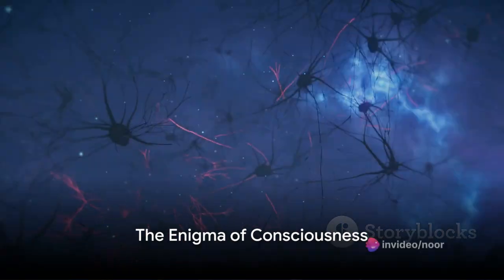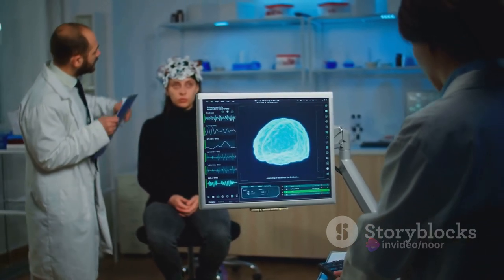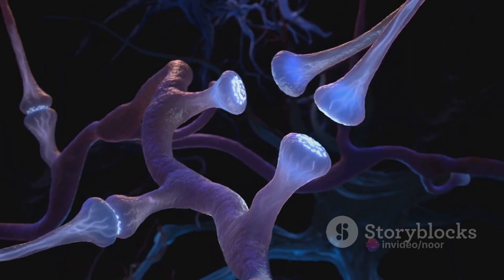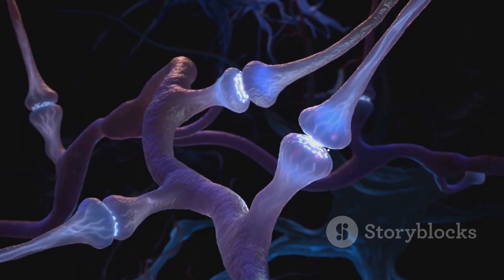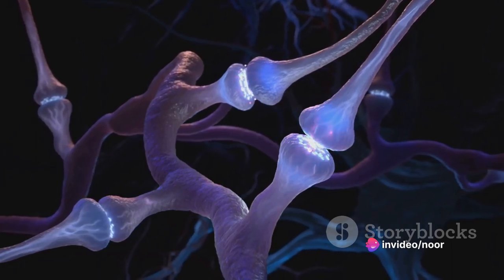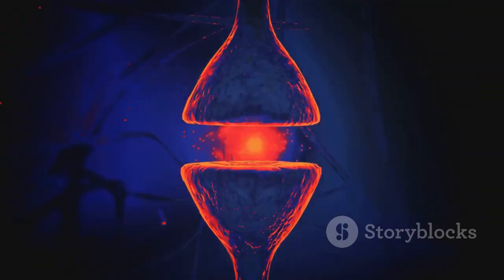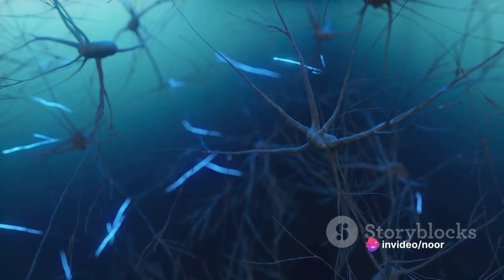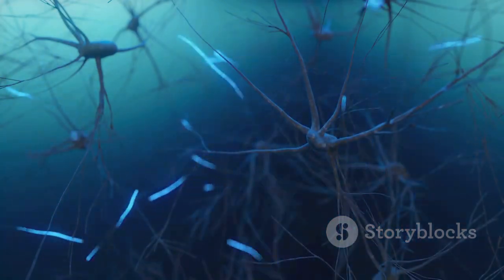How does the brain generate consciousness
Welcome to [SCIENCE SEEKERS]! In this thought-provoking video, we delve deep into the fascinating realm of neuroscience to explore the age-old question: How does the brain generate consciousness? 🤔

🔬 Topics Covered:

Theories on Consciousness: From dualism to materialism, we examine various perspectives.
Neural Correlates: Discover the brain regions and activities associated with consciousness.
Quantum Consciousness: Explore cutting-edge theories that bridge the gap between quantum physics and consciousness.
🚀 Join the Conversation:
Share your thoughts and theories in the comments below! What questions do you have about consciousness? Let's spark a discussion and unravel the mysteries of the mind together.

📚 Further Reading:
Dive deeper into the world of neuroscience and consciousness with recommended books and articles. Expand your knowledge beyond this video!

🔔 Stay Updated:
Stay informed and keep exploring the wonders of the human brain!

Join us on this journey of understanding consciousness. Together, let's unravel the enigma of the human mind. 🌌